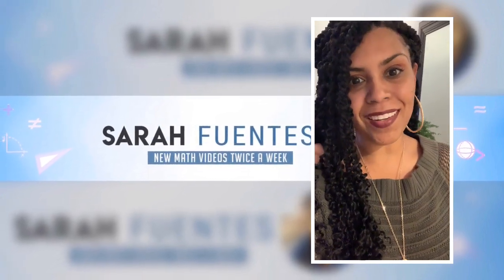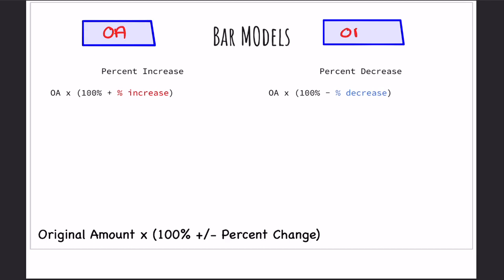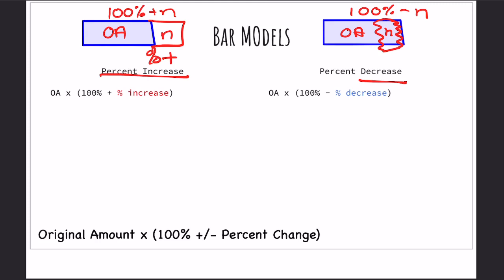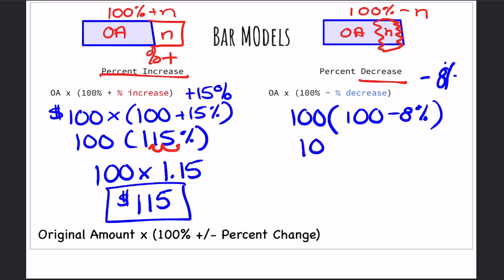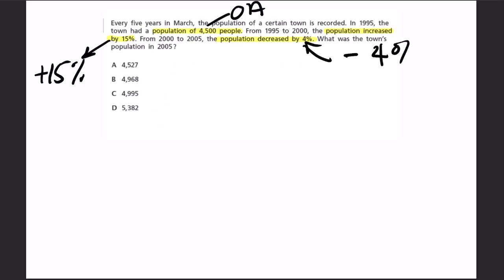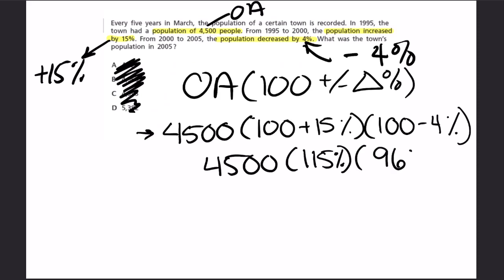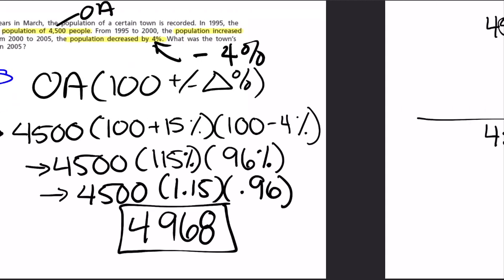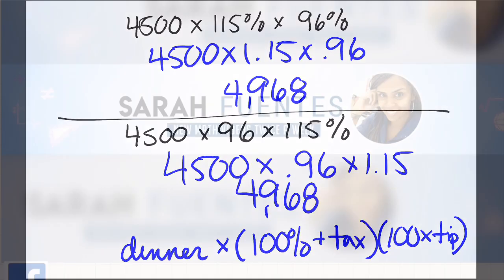Finding Percent Change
Percents are everywhere! Here's a video on calculating Percent Change, or Increases and Decreases to an amount.